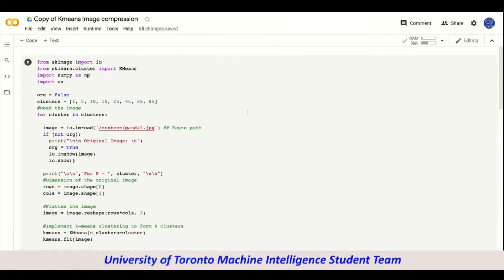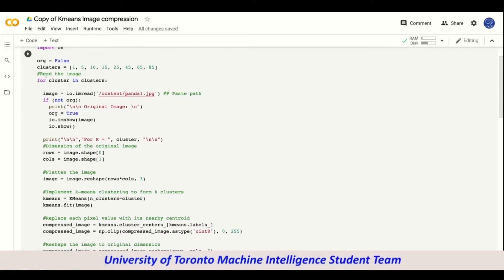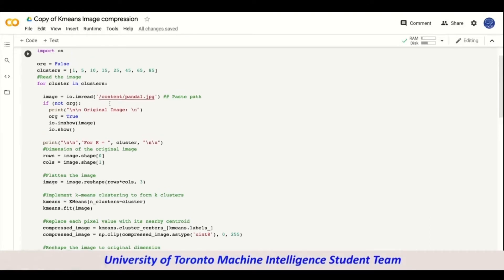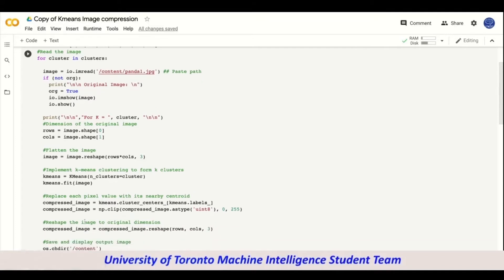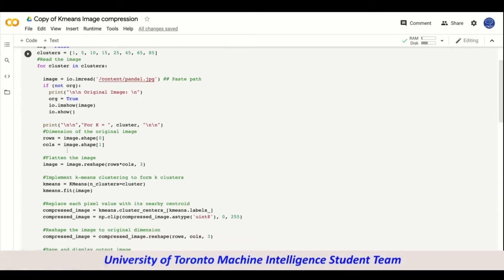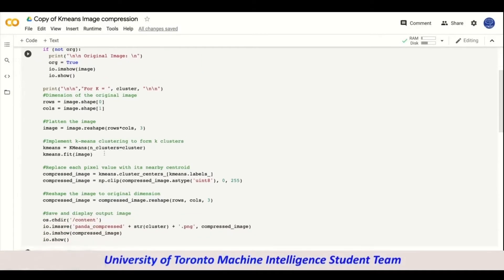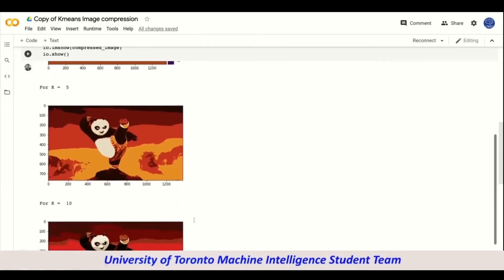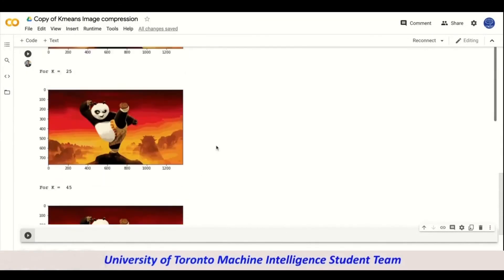MIST101 Workshop 5-3: Using K-means for Image Compression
Welcome back to MIST101 presented by the University of Toronto Machine Intelligence Student Team. In this coding tutorial, we will take a second look at how to implement k-means compression on an image using Google colab. Try to understand the concepts in this session and complete the assignment (will post on the webpage) for a chance to win a prize before the next session!

Please leave your questions as comments or directly ask our team in Discord mist101 channel.

Important! Please fill this feedback form to help us do better! We want to provide the content that suits you the most.